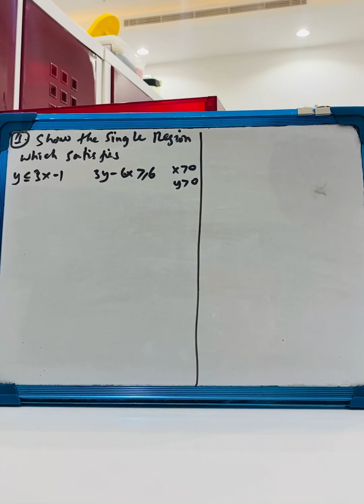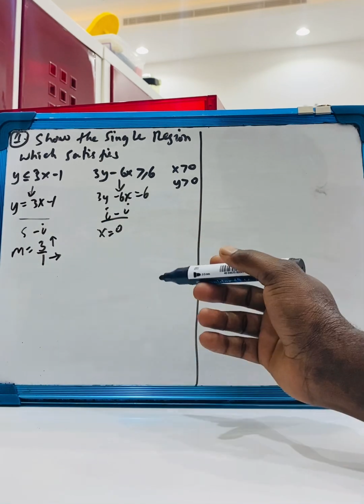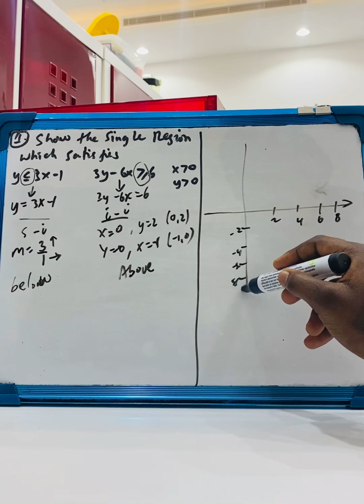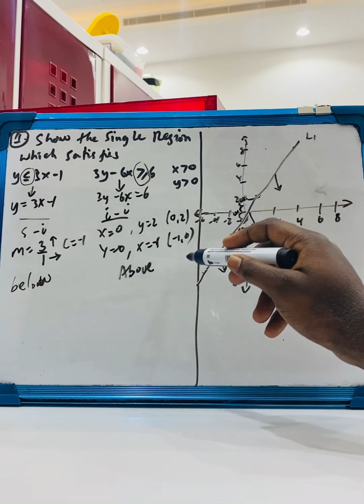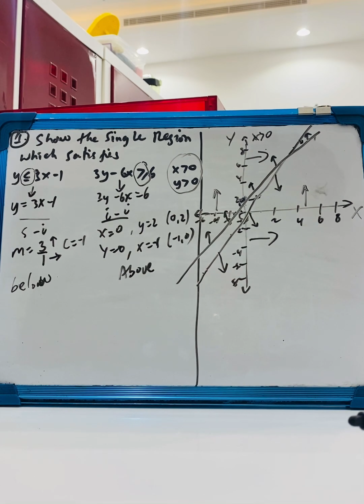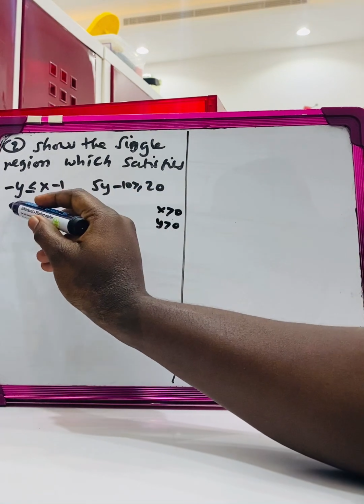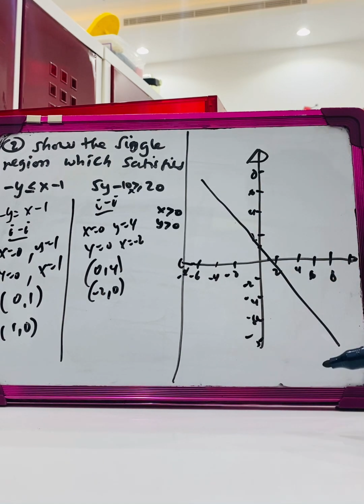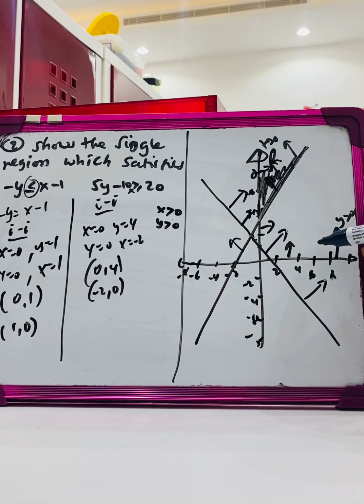Graphing Inequalities (Regions) -The Tricks😊.